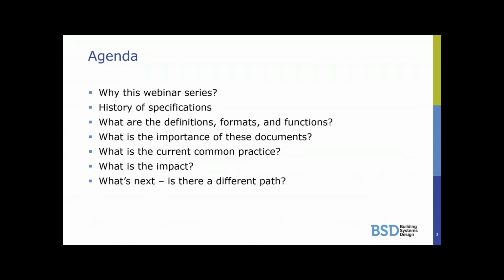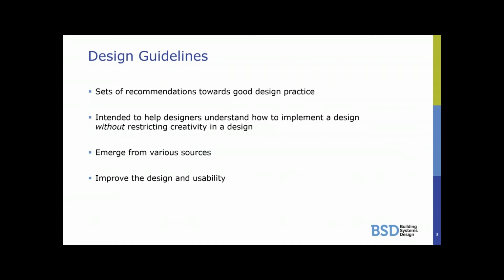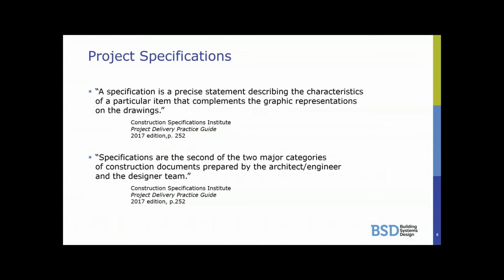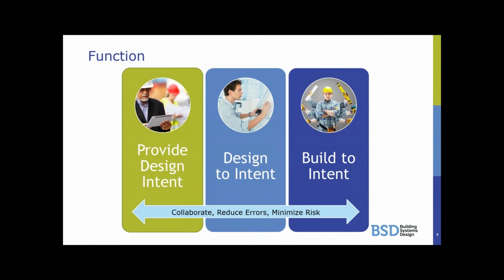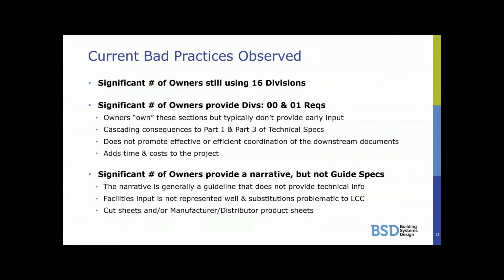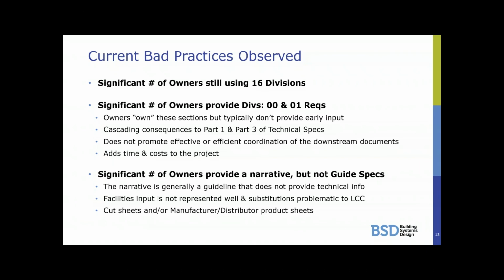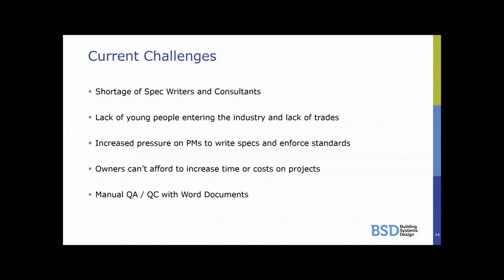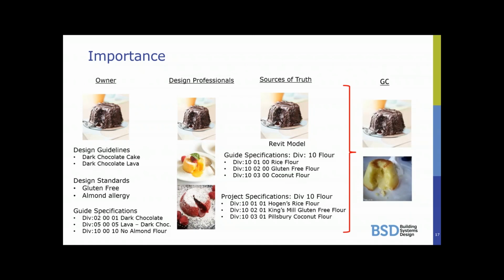Design Guidelines, Guide Specifications, and Project Specifications [SpecLink Webinar]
Design Guidelines, Guide Specifications, and Project Specifications: What’s the difference? And why are they so important to reducing change orders and project costs?

Some of the most misunderstood but critical documents in construction are the Owners Design Guidelines and Guide Specifications vs. AE/Consultant Project Specifications.

This webinar will explore the nuances and co-dependency between Owners, AEs, GCs, and the guideline and specification documents.

We will also explain how a database driven model can simplify coordination efforts, increase project specification accuracy, and allow the owner to enforce their standards.